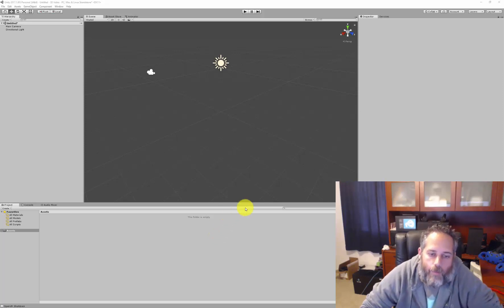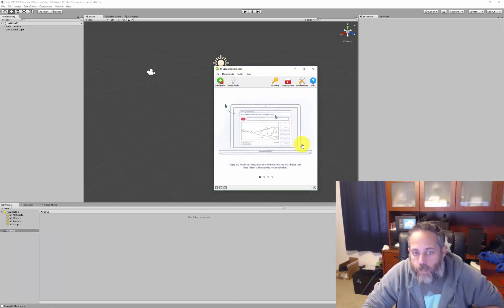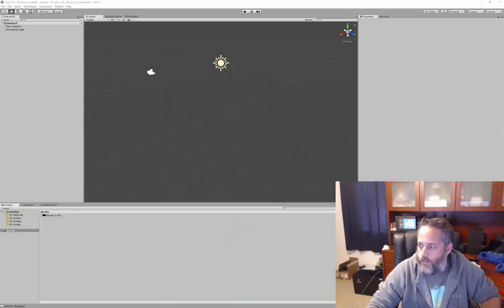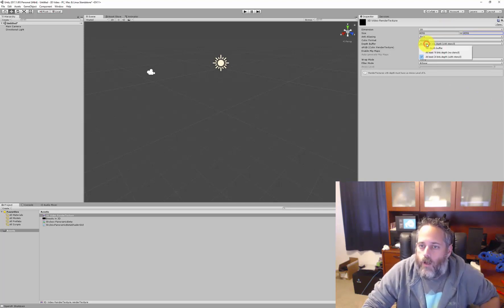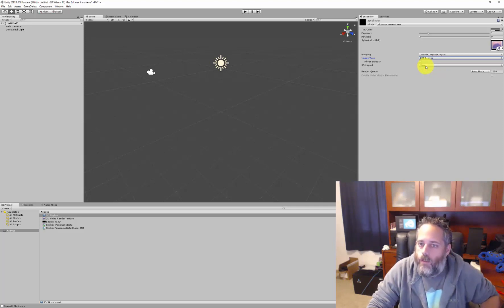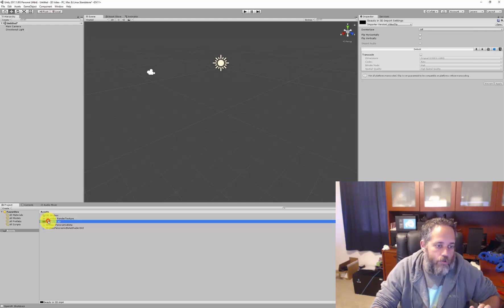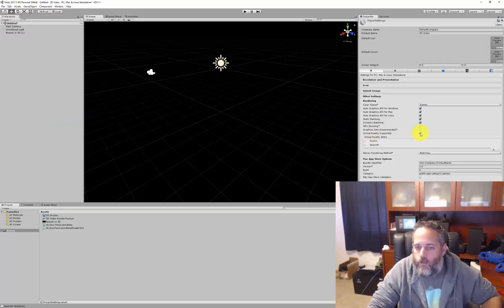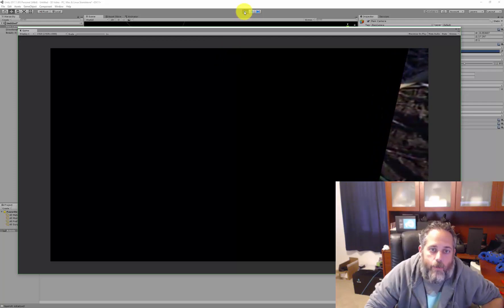3D Stereo VR Video in Unity3D 2017